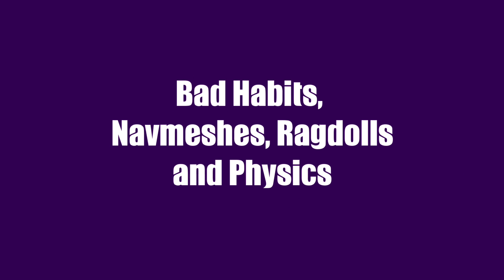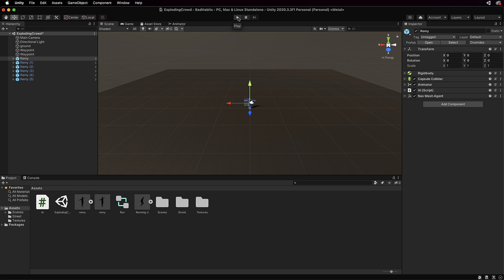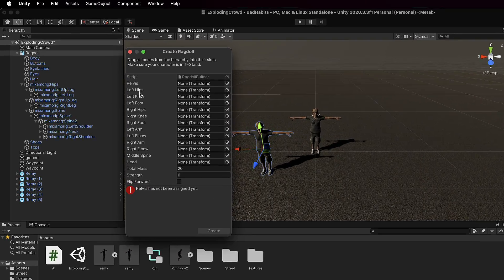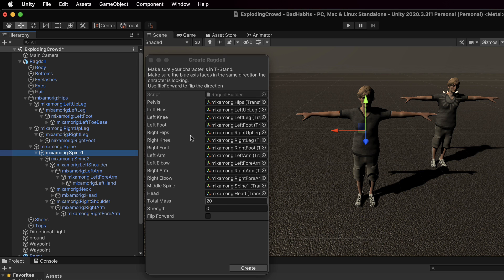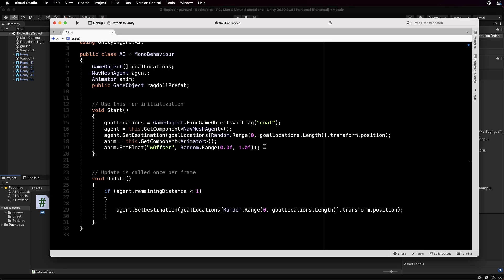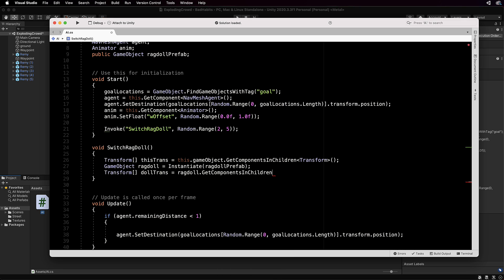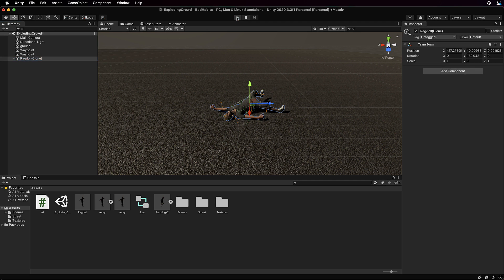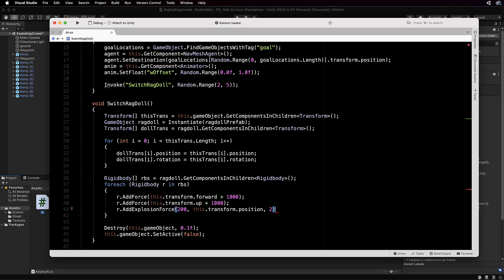Learn how to recreate the computer generated characters in Ed Sheeran's Bad Habits using Unity3d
In this tutorial I will show you how to go from an animated character to a rag doll in Unity.  This work was inspired by Ed Sheeran's Bad Habits music clip and shows how the computer generated characters in the clip could be recreated.
Find more learning content about Unity at h3dlearn.com